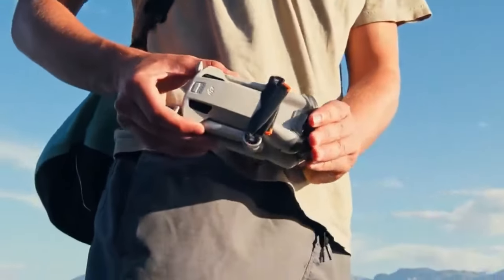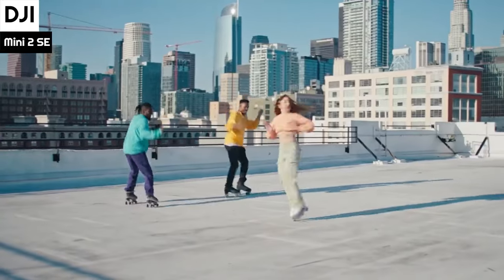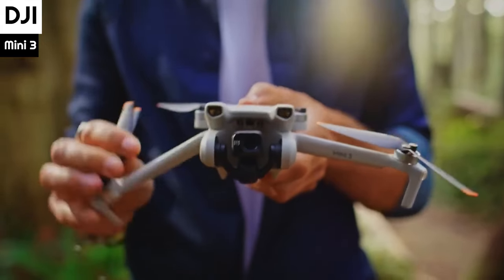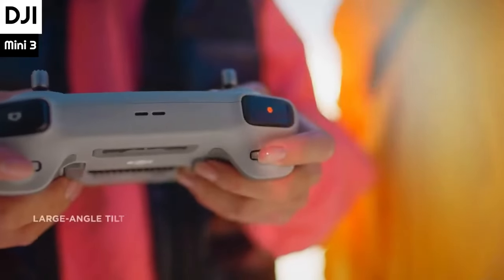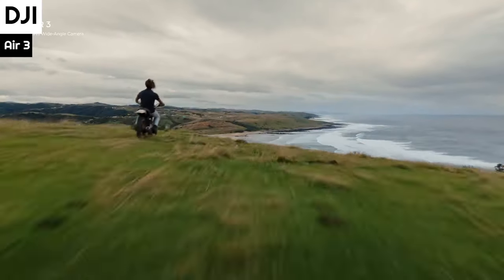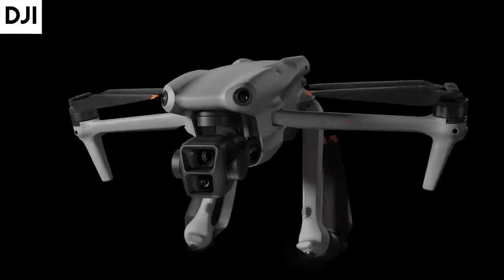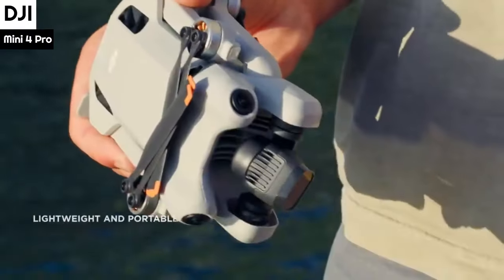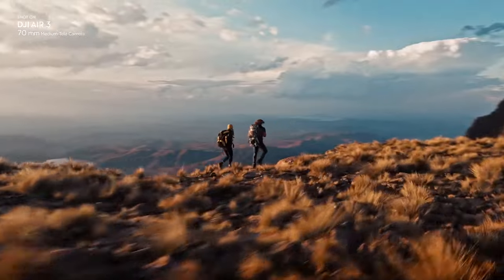Best DJI drones 2024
When it comes to choosing the best DJI drone for your needs, there are several models that stand out. The DJI Avata and DJI Mini 2 SE are two of the top options available. The DJI Avata is great for those interested in FPV flying, as it offers a lightweight and agile experience with a top-quality camera. Meanwhile, the DJI Mini 2 SE is the best DJI drone for beginners, thanks to its affordability and impressive features such as the O2 radio system for extended range. These models showcase the versatility and innovation that DJI is known for.

For more advanced users, there are also several great DJI drone options. The DJI Air 3 strikes a balance between creative possibilities and safety, making it ideal for pilots who want a versatile and reliable mid-range option. The DJI Mavic 3 Pro is the flagship among DJI drones and is designed for professionals who demand the best. Its triple-camera setup and superior image quality make it an excellent choice for aerial photography and videography. Finally, there's the DJI Mini 4 Pro, which is the best DJI drone in the sub-250g category. Despite its compact size, it offers a range of advanced features that make it a great choice for pilots who want a small drone that can still deliver professional-grade performance.